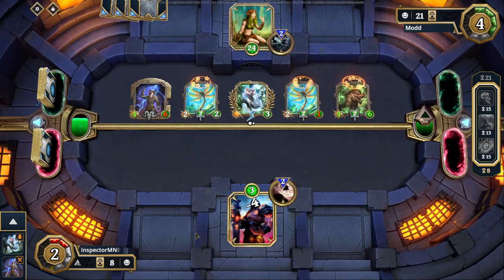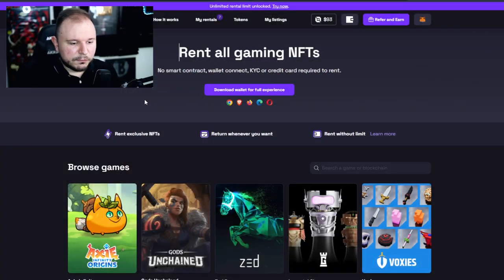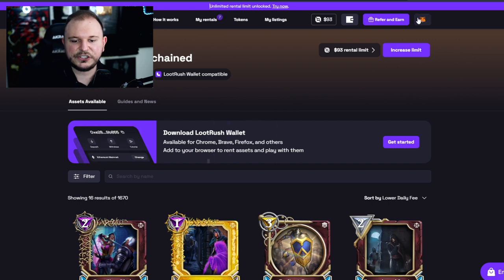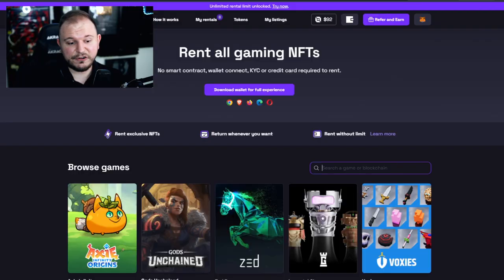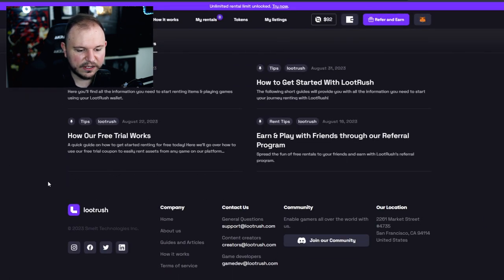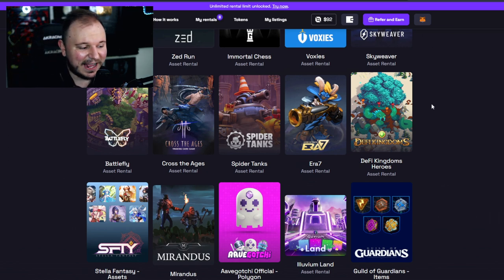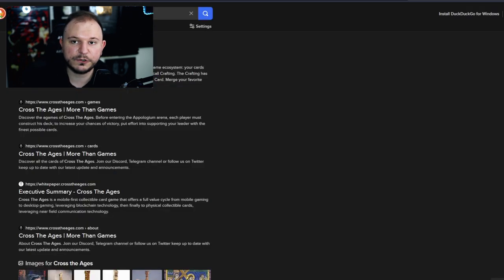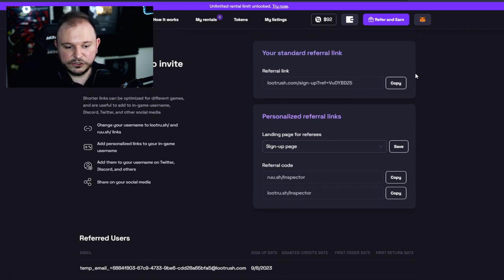FREE PLAY TO EARN NFT GAMES MADE EASY! (Rent & Earn with Lootrush)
► Mindblow Socials
► Frequently Asked Questions
- Where do you trade?
- What NFT marketplace do you use the most?
Opensea
- What browser do you use?
Brave Browser
- What are your favorite web3 games?
The Sandbox, Deadrop, Gods Unchained
► Time Stamps:
00:00 Chapter 1 - Free Play to Earn NFT Games Made Easy
00:42 Chapter 2 - Why RENT a gaming NFT
01:52 Chapter 3 - How to Sign up
03:24 Chapter 4 - How to Rent NFTs
04:30 Chapter 5 - How to Return Rented NFT
05:05 Chapter 6 - Lootrush Custodial Wallet (Unlimited Renting)
06:02 Chapter 7 - Which NFTs are available for rent now
06:26 Chapter 8 - How to Earn with Rented NFT
06:51 Chapter 9 - Collateral for renting expensive NFTs
07:15 Chapter 10 - How to deposit & withdraw earnings
07:47 Chapter 11 - Benefits of Lootrush & Renting NFTs
09:11 Chapter 12 - Expensive Gaming NFTs & Maximum earning potential
10:49 Chapter 13 - Bottom Line